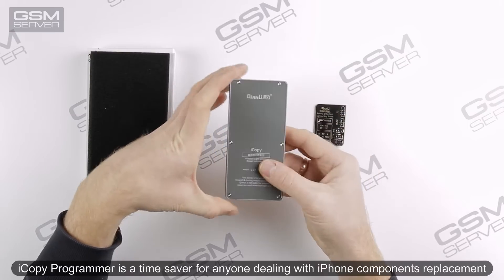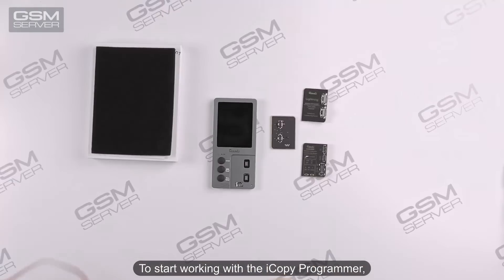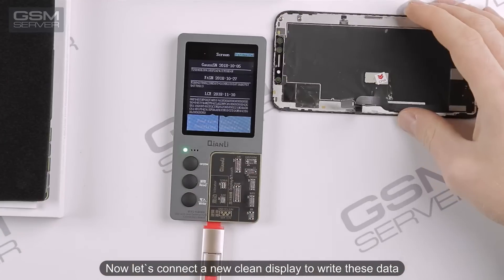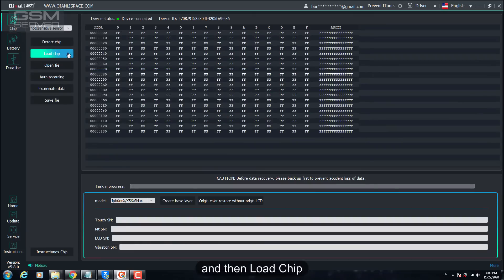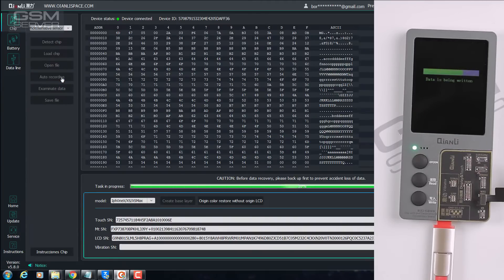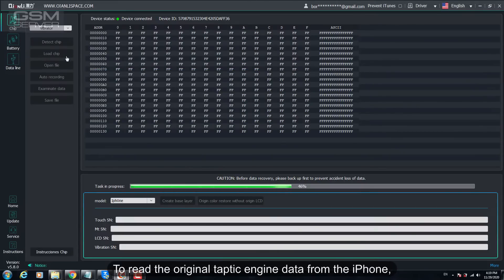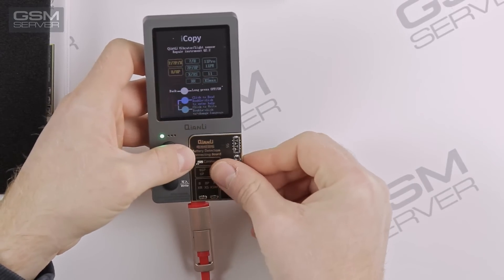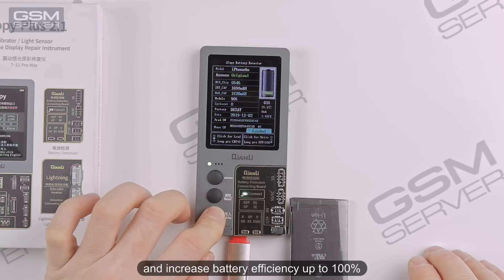iCopy Plus Review: Read & Write iPhone Display Data, Restore True Tone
Detailed tutorial for iCopy Plus 2.1, iPhone data programmer allowing you to easily restore data from the damaged iPhone components and rewrite them to the new ones.

0:00 Unpacking iCopy Plus 2.1

Display & Touch / Vibrator Connection Board
1:29 Read/Write Data to iPhone XS Display
2:10 Restore True Tone without the Original Display
3:34 Write Data to iPhone 8 Taptic Engine (Vibrator)

Battery Connection Board
4:43 Read, Write, Edit iPhone 6S Battery Data
Note! Currently, it is impossible to change the battery serial number on iPhone X and later iPhone models.

Lightning Data Cable / Headset Connection Board
5:46 Verify Original / Non-Original iPhone Component

If you still have questions or need help, please contact our technical support